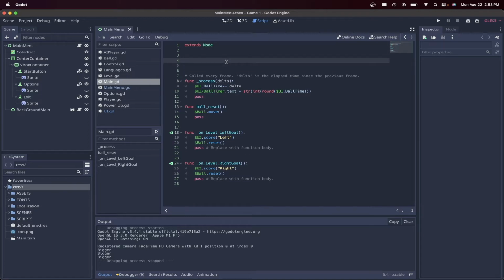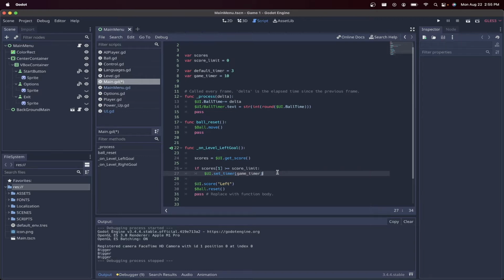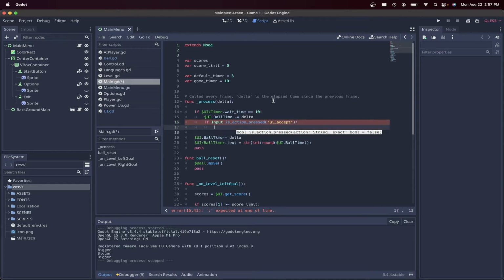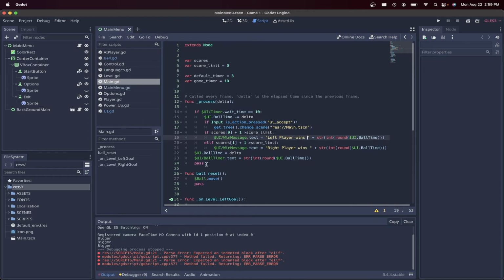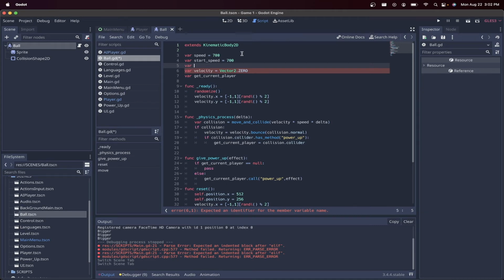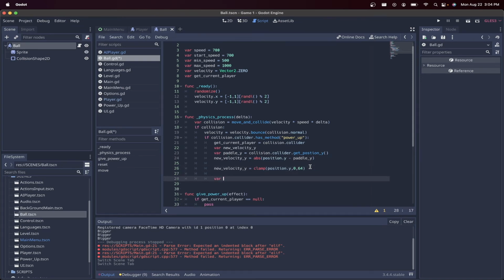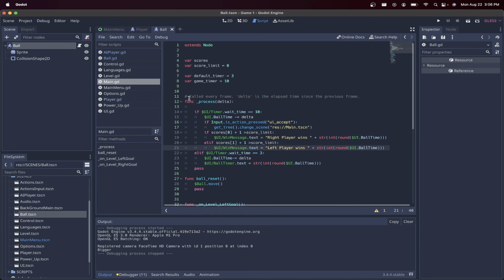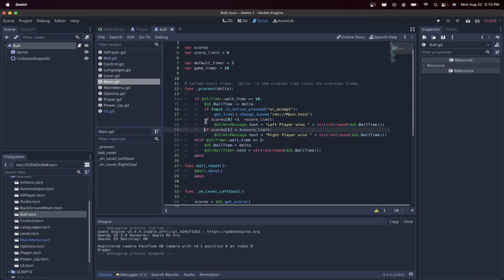Creating Pong In Godot Game Engine Episode #11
Here is the eleventh episode of a new series in which we will go over the basic's of creating games in the Godot Game Engine. In this current video we will be working the game ready to have move advanced collision and to get the text setup for the end game. Here are the links to the information you need for the video. In the future I will try getting back into making a game dev log for my own game. I have been busy the past year and did not have time to record any new videos.